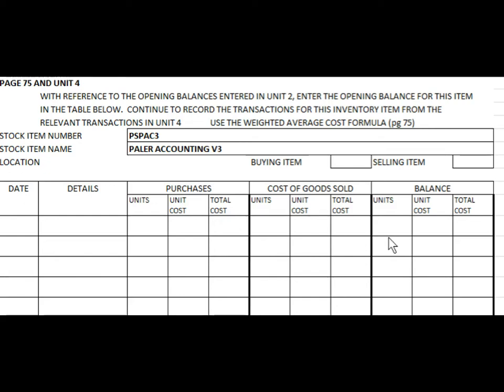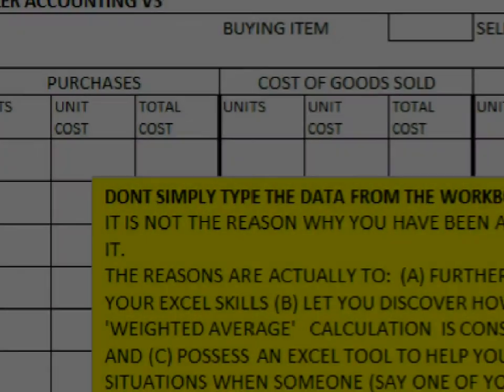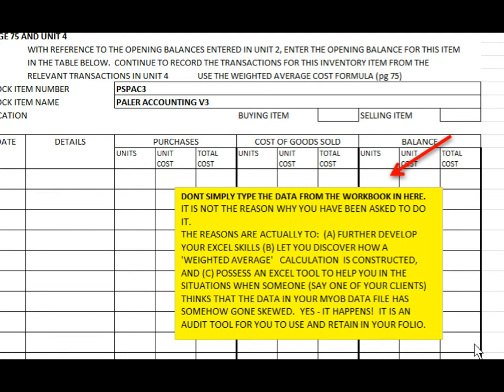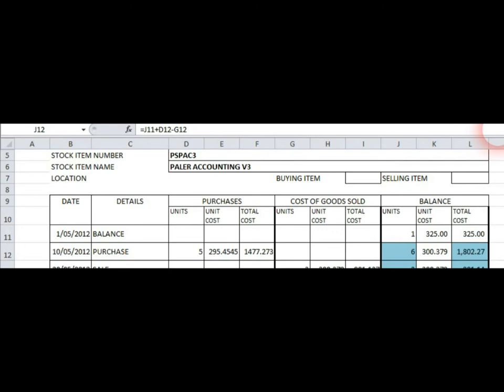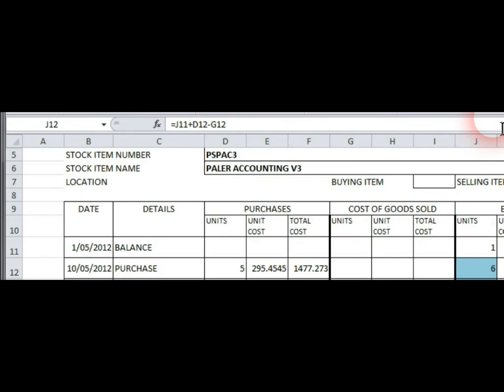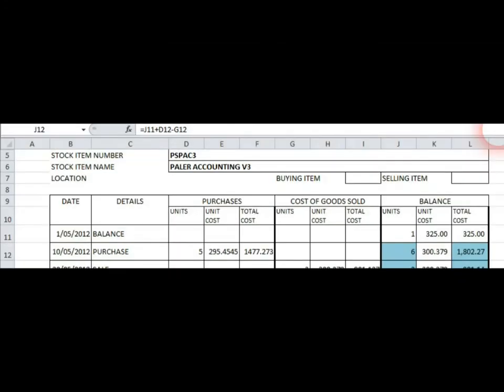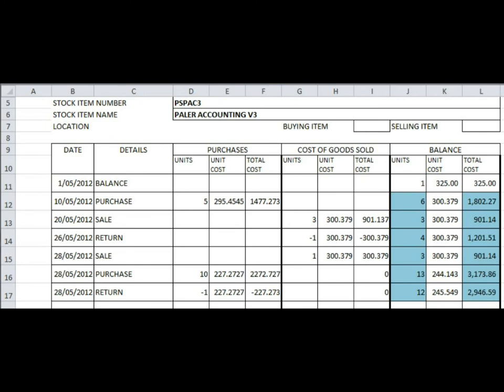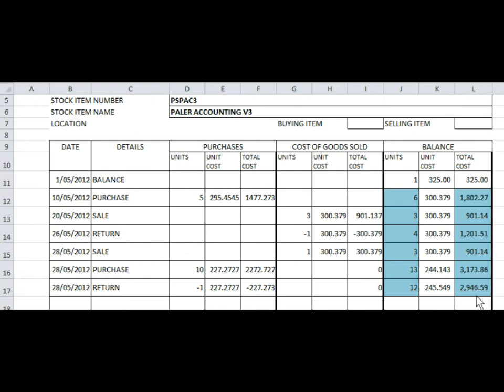4.3 Weighted Average Calculation FOR INVENTORY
This is how you calculate the weighted average for an inventory item, and if you understand how this is constructed - you have learned how to check the value of an inventory item in case it goes skew-if.  This example is done in Excel, but any spreadsheet software will do it.
A weighted average is where the unit cost of an item is calculated from the total cost of all items in stock divided by the total quantity of all items in stock.  Easy!